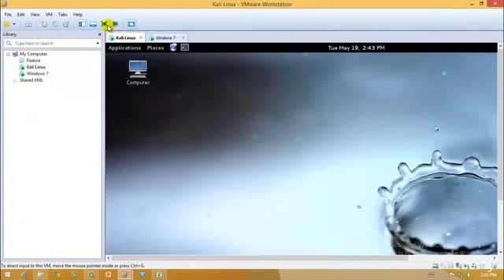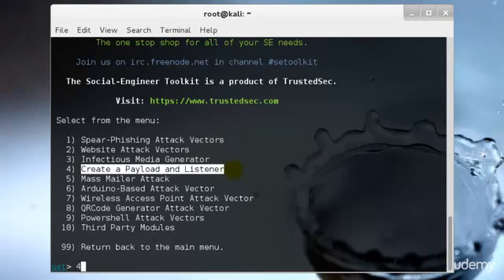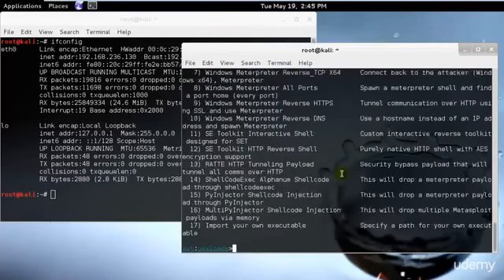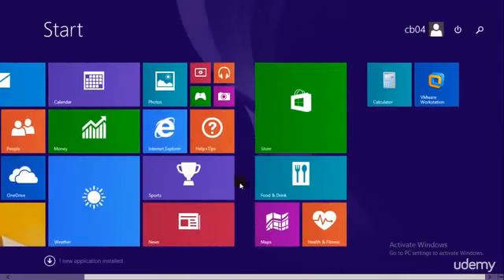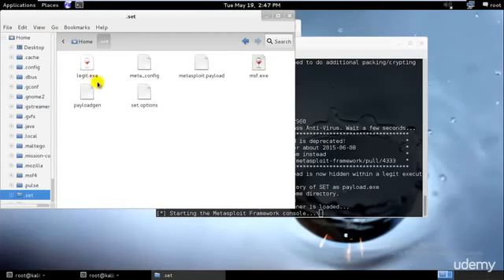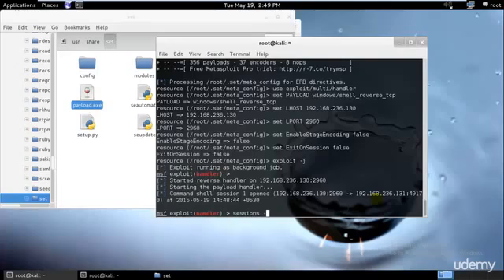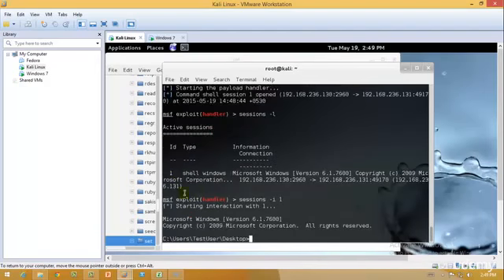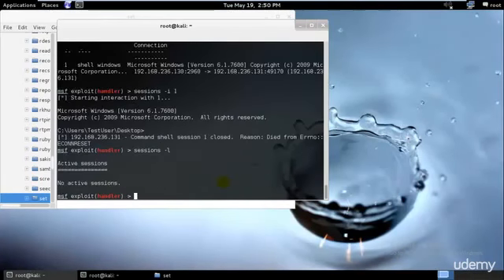Backdoor Overview with Kali-Linux